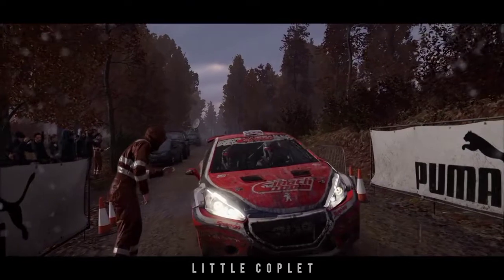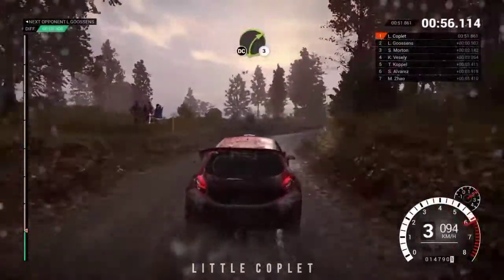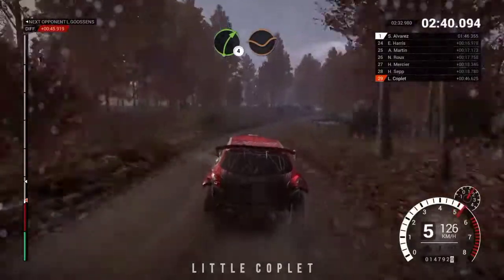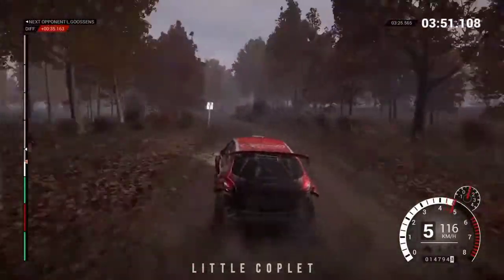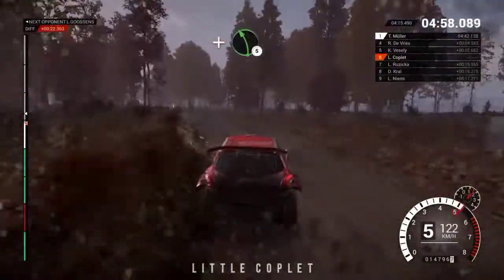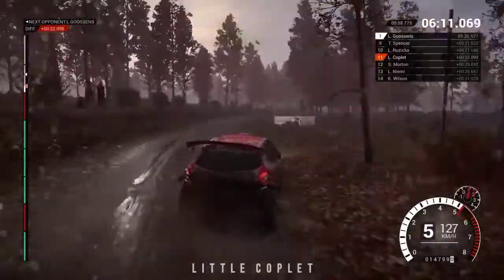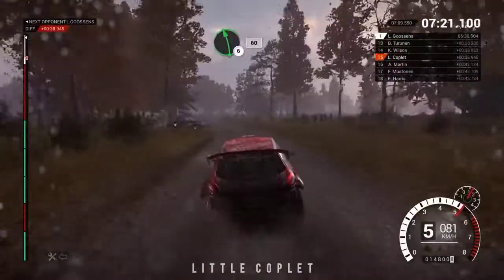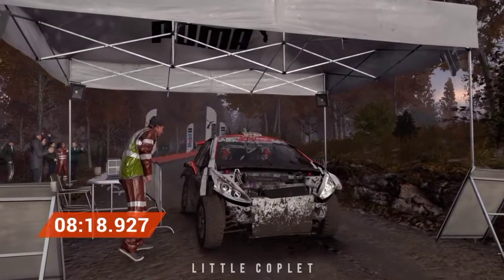Rally | DIRT 4 | HESPERIA FOREST | MICHIGAN USA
Balap rally kali ini bertempat di hesperia forest michigan usa.